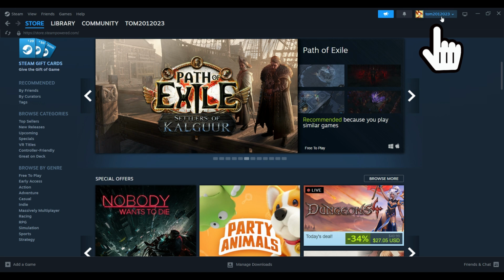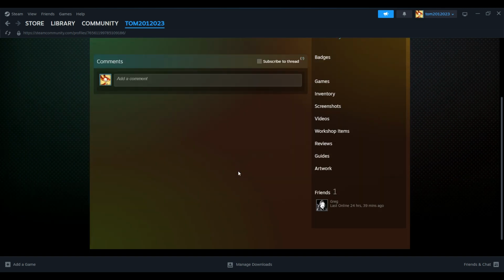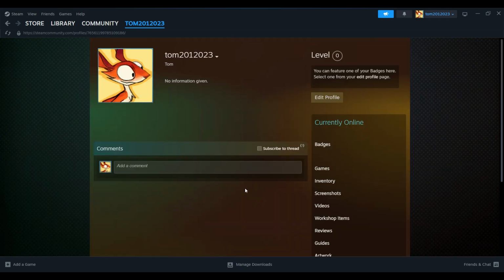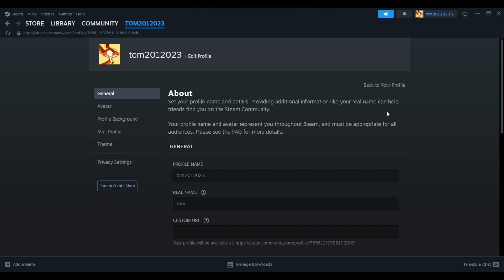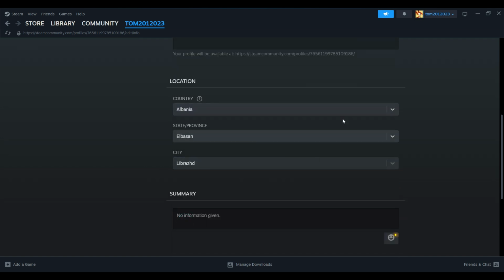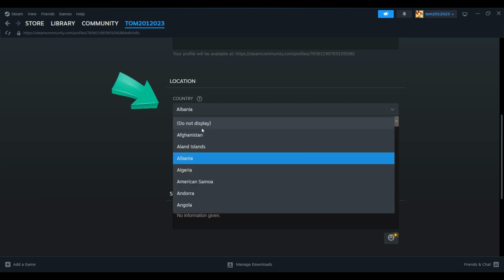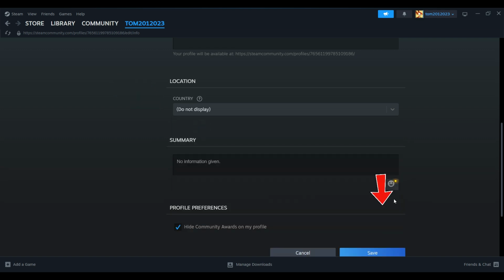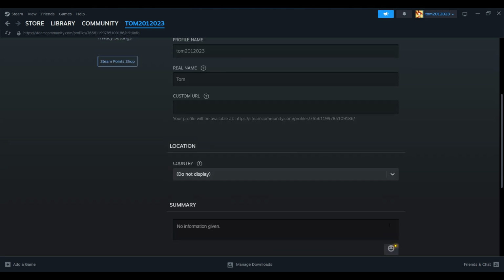How to Hide Your Country on Steam (2024)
In this video, I will show you how to hide your country on Steam. We’ll go through step-by-step instructions to change your settings and keep your location private. Hiding your country can help protect your privacy and improve your gaming experience.